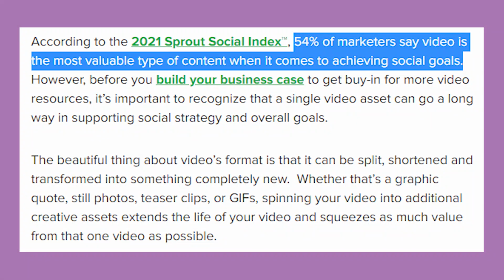Fresh Content Ideas for Your Brand | TCT102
As a business owner in the digital world, I regularly find myself at my wit's end trying to come up with promotional content ideas. Whether it is for social media - Instagram, YouTube, Facebook, or even your blog - it is important to keep your customers engaged so let me help you by sharing my secrets!

🌟 Sign up to my Free Content and learn how to grow your income, impact and audience on autopilot with Content!  🌟

FREE TRAINING. Navigating the online content world can be tricky - and sometimes you are just looking for a little help. The right tool. Gotcha covered! Every amazing resource or training we share is included in here - and I ask each of our guests what they’d like to include. So this toolbox is chuck full of great tips and tools to help you out. And it will just keep getting bigger and better!

CONTENT REPURPOSING KICKSTARTER:
Master the 6 steps to reuse the marketing content you’re already creating! Perfect for solo businesses just going online or experienced owners looking for a way to train up your team.

Chapters:
00:00 Social Media Content Ideas
01:01 Social Media Videos
04:35 Increase Social Media Engagement
07:08 Interactive Content
09:27 Educational Content
10:27 Content Marketing Tips